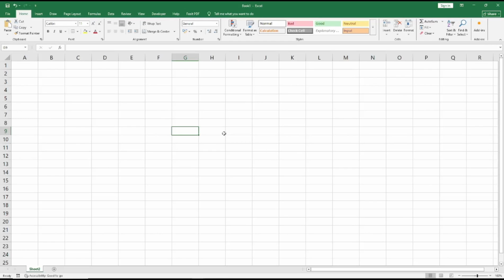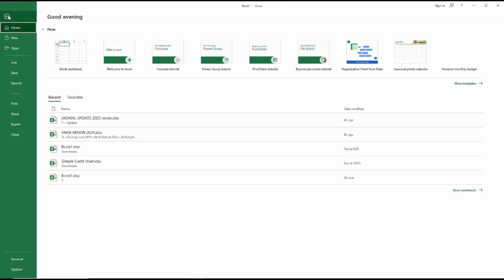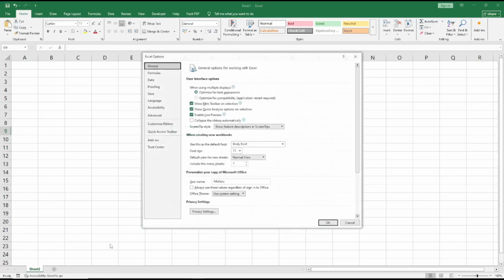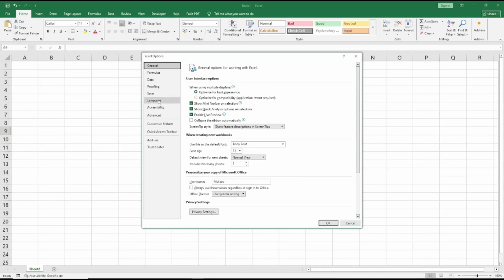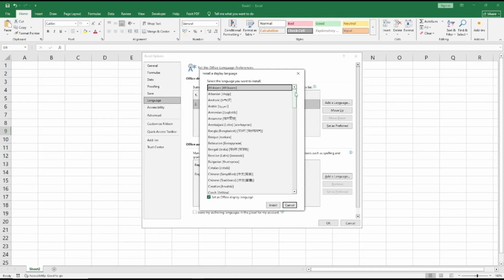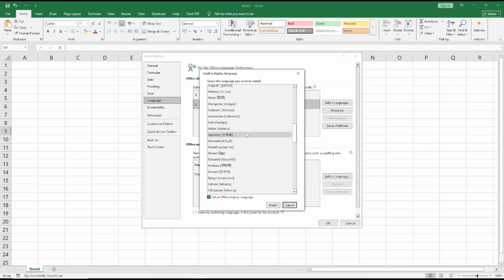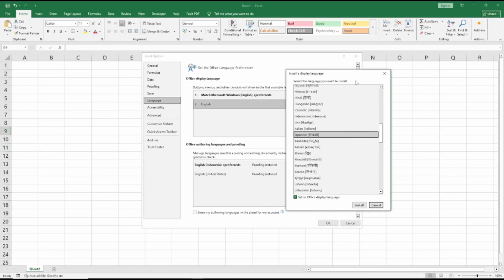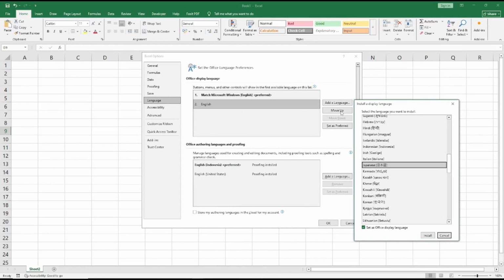How To Change Language In Microsoft Excel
Learn Microsoft Excel Basic tutorial for beginner how to change language from options menu